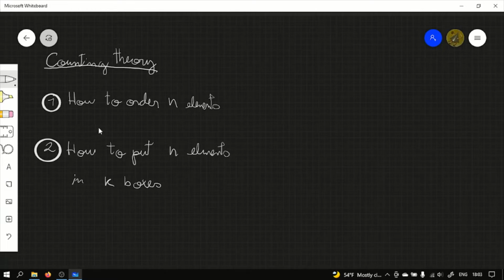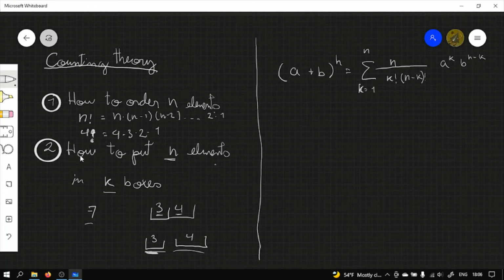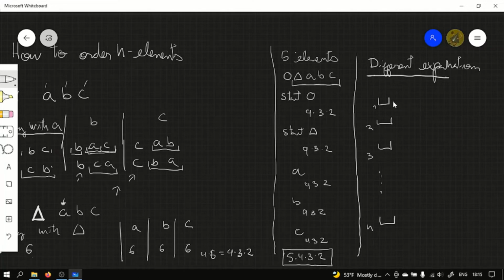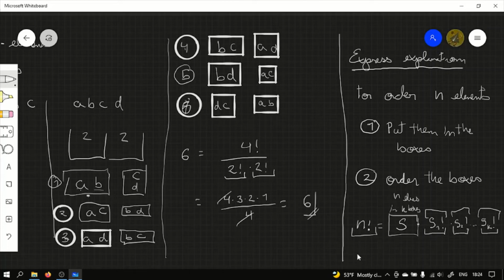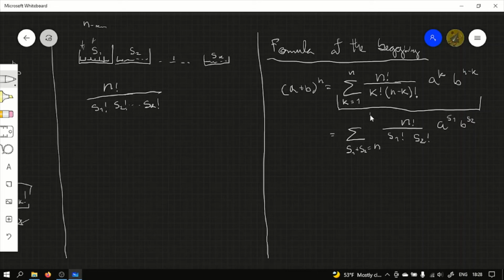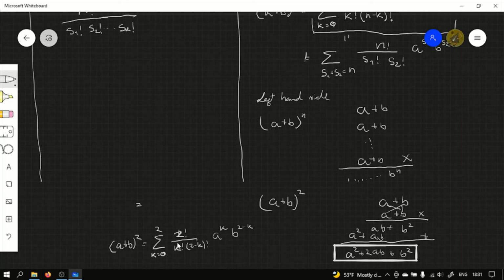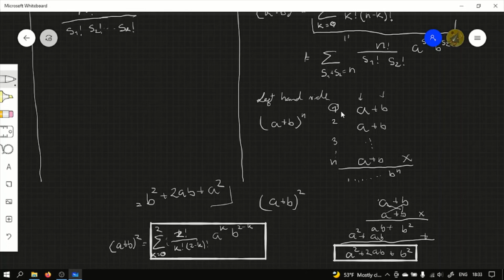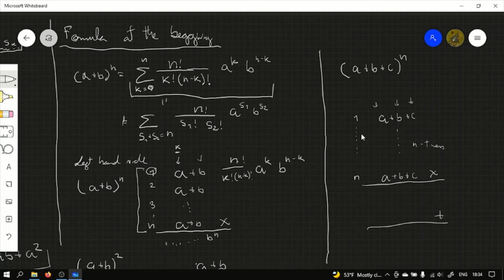Counting theory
Dr in Pure Maths ashamed for not knowing Statistics decides to learn it from zero and explain his process on the internet.

Explain the formula for:
Order n elements which is n!
Put n elements into k boxes of different sizes.

Book I follow:
Mathematical Statistics with Applications (2008)
Dennis D. Wackerly, William Mendenhall, Richard L. Scheaffer

Please ask questions in comments!